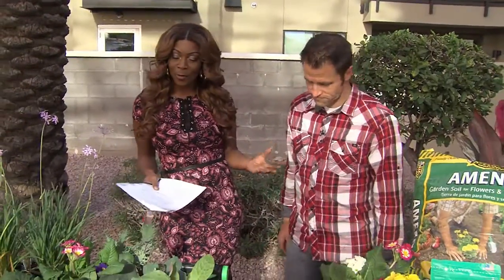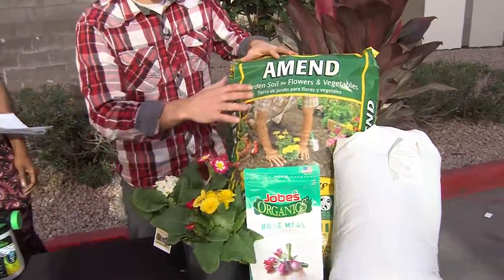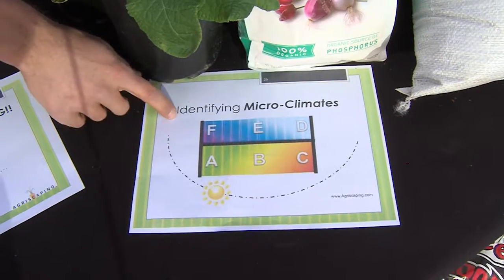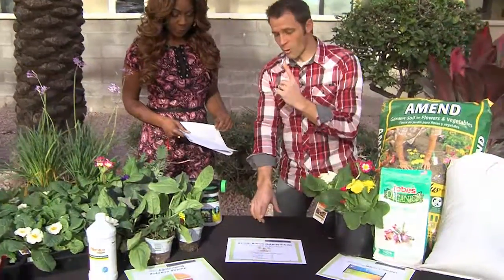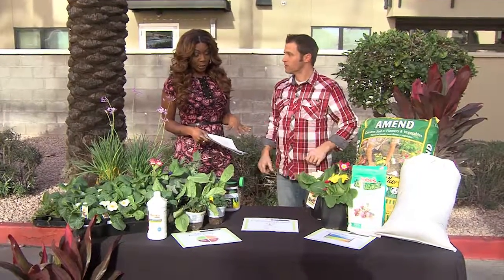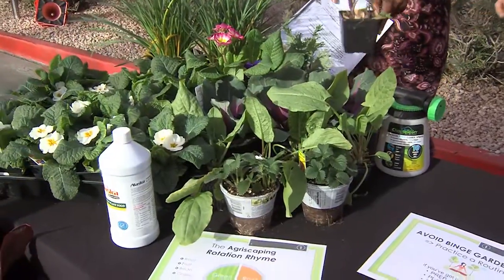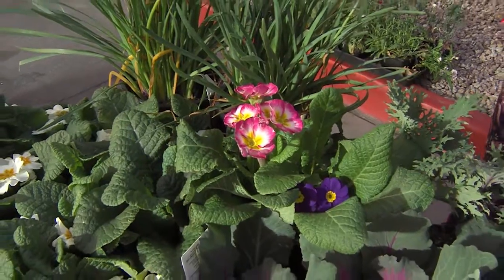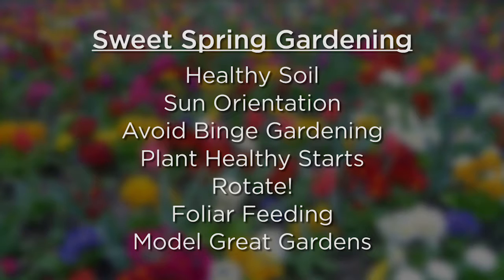AZTV AZDM Rohner 2 1 18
We're getting the 7 sweet secrets to a spring garden from Agriscaping Technologies.